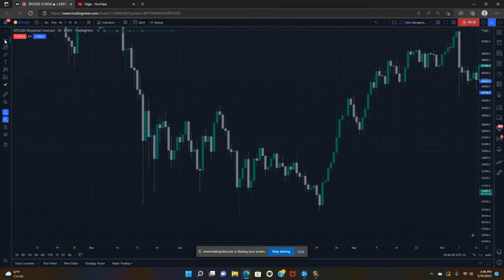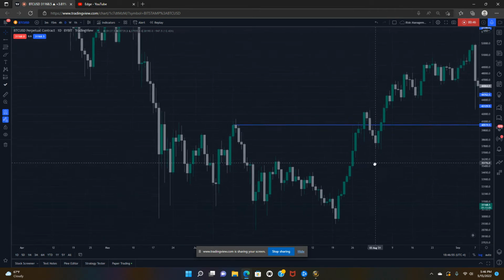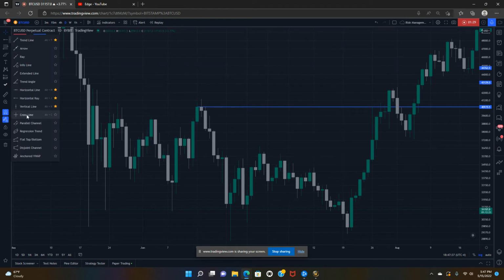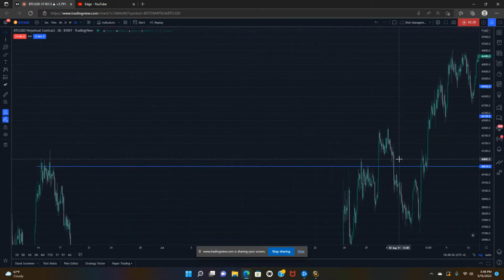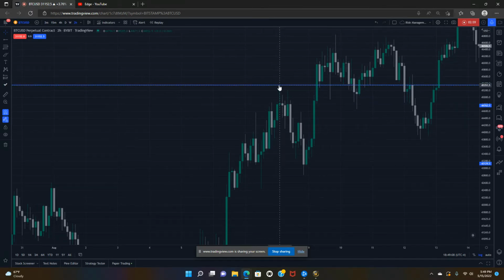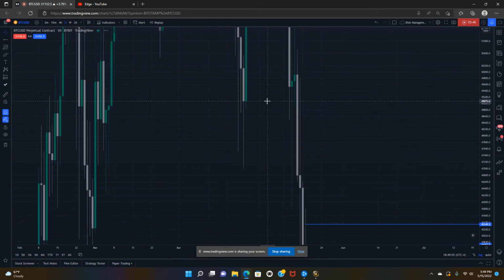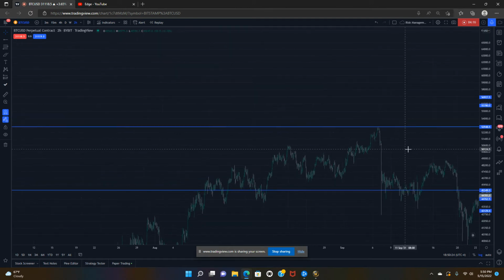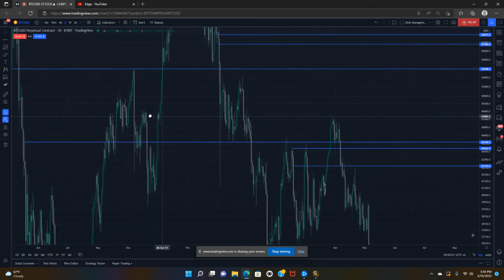Efficient vs Inefficient Price Action - Bitcoin/USD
Efficient vs Inefficient Price Action. Bitcoin/USD Chart.